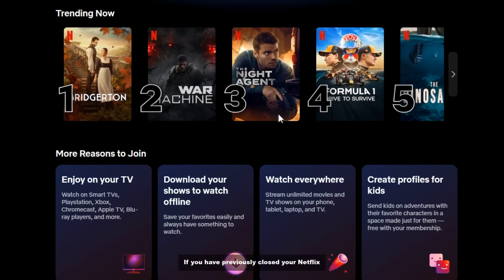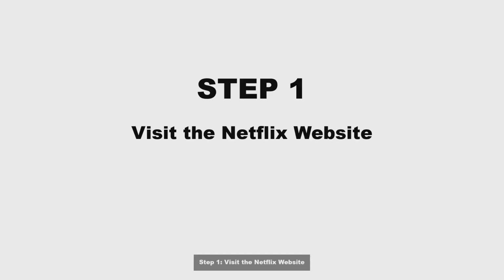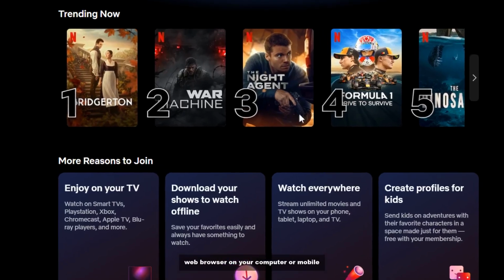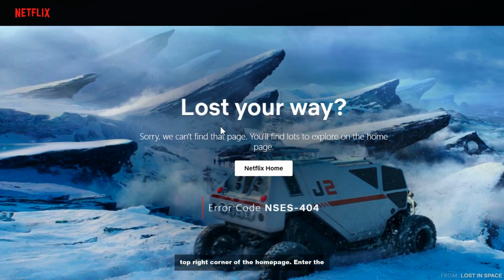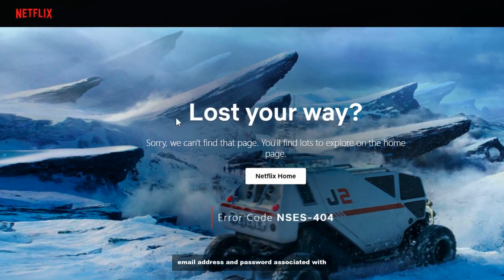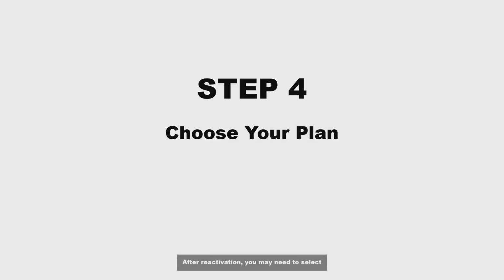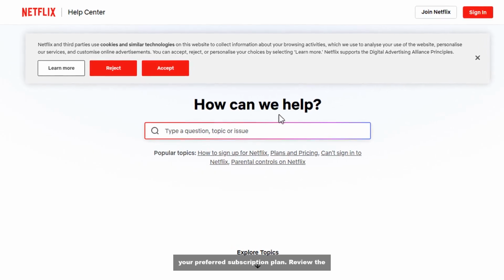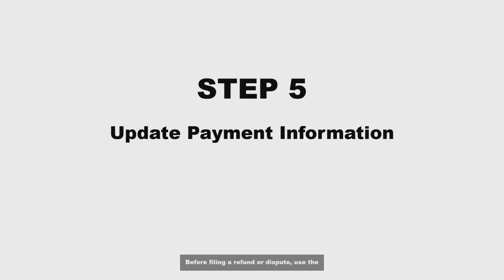How To Reopen A Closed Netflix Account 2026 (FULL TUTORIAL)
In this video, we provide a comprehensive guide on How To Reopen A Closed Netflix Account 2026 (FULL TUTORIAL). If you've been wondering how to reactivate your Netflix subscription or recover your account, this tutorial covers all the steps you need to take.